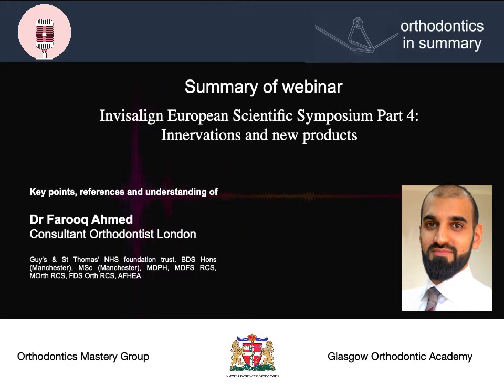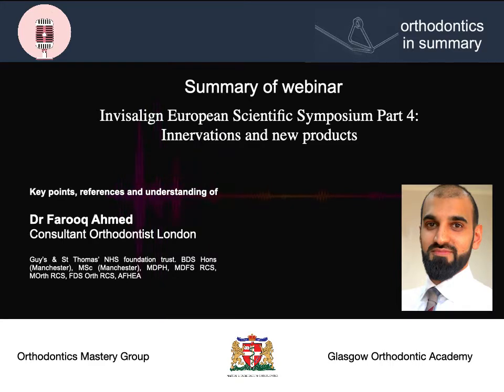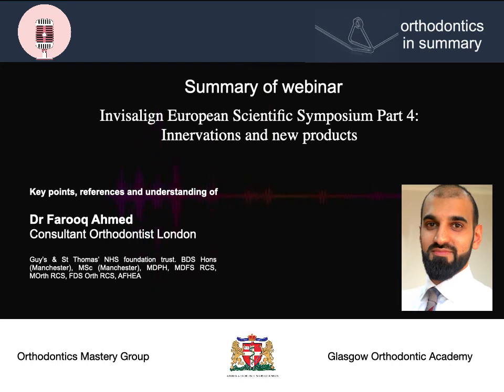Summary of webinar Invisalign European Scientific Symposium Part 4 Data mining and new innervation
Invisalign European Scientific Symposium Part 4- Data mining and new innervations

Data and Science Based & Introducing the New Product Innovations Dr Mitra Derakhshan & John Morton

How does Invisalign work?

Force driven system: Contact in certain location, another force for root movement

1. Smart force

· Allows controlled force to the tooth through:

o Changes shape of the tooth (attachments)

o Changes shape of aligner (power ridges , pressure areas)

2. Smart track

· Highly elastic material with high working range – LIKE NITI

3. Smart stage

· Calculation of force required to move tooth

· Staging of tooth movement to manage anchorage, ie 1st molars in expansion cases are moved first (greatest resistance due to surface area)

Data

Effectiveness of distalisation

· Sequential distalisation ( ½ movement achieved prior to next tooth moving) n= 2000

· Modified distalisation (1/3 movement achieved prior to next tooth moving n =) 4000 Simultaneous distalisation (all teeth move at the same time) n = 800

Bite ramps

· With bite ramps 30% greater intrusion of lower incisors in severe cases (1mm Vs 1.4mm)

New products

· Clincheck pro 6.0 cloud based

· In smile visualisation - smile integrates actual clincheck,